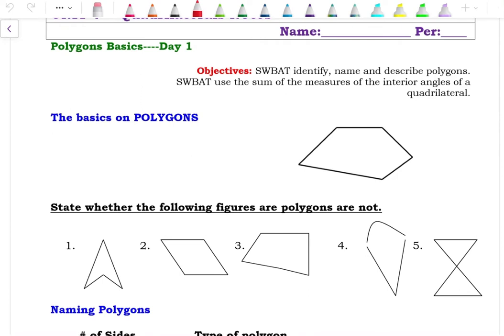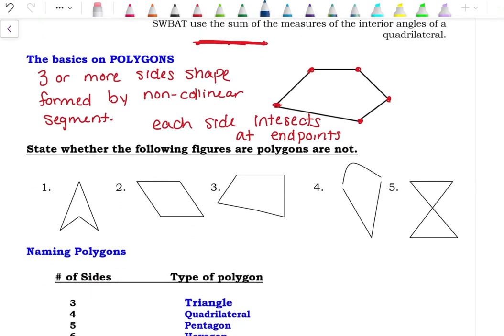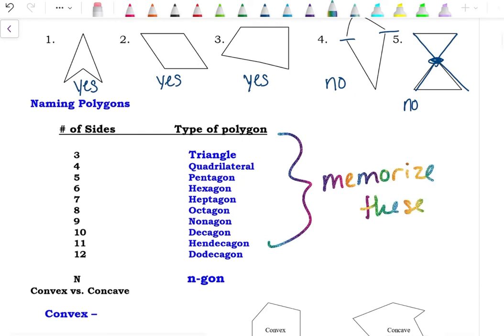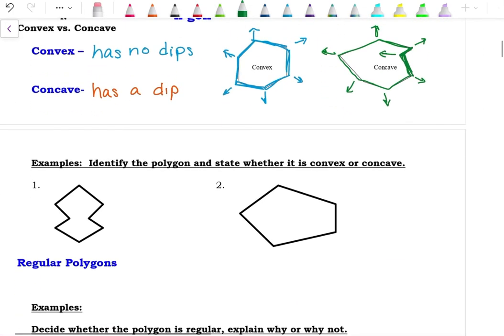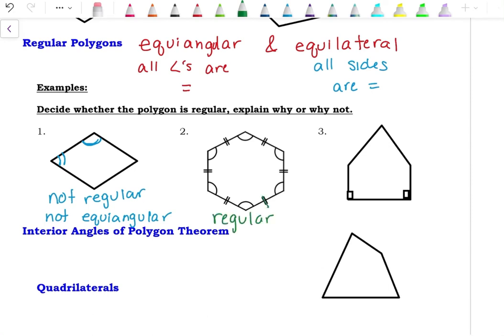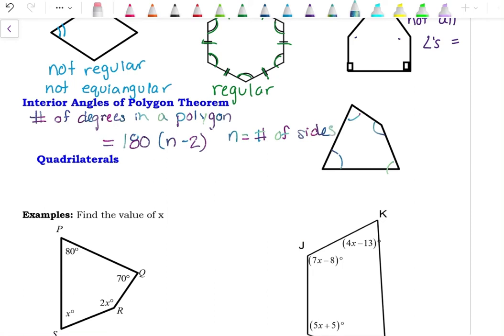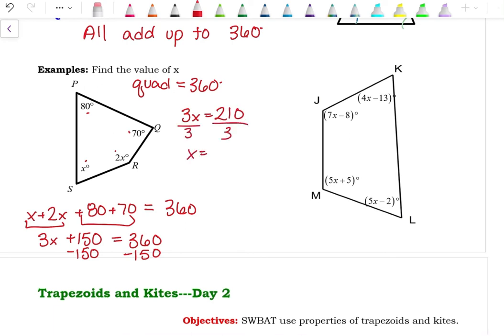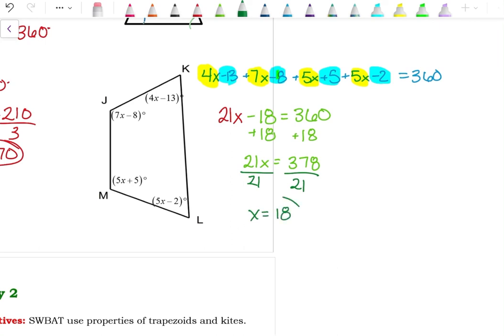Unit 7 - Day 1 - Polygon Basics